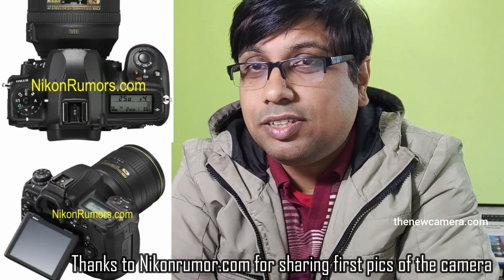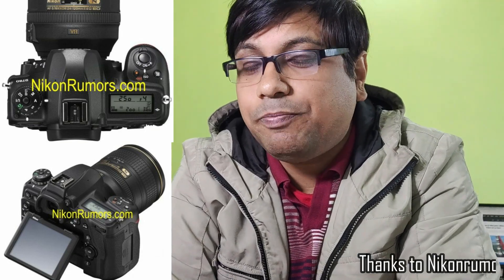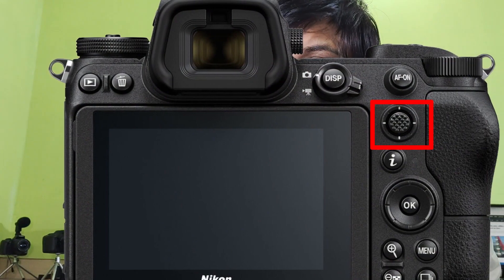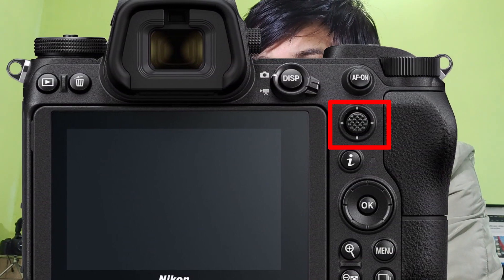Nikon D780 Without Joystick, Why ?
In 2020 Nikon D780 camera announced with a price tag of $2k and we don't have even AF controller Joystick in that camera. I do love the design and build at the core specs are also decent but I was expecting that feature in Nikon D780.